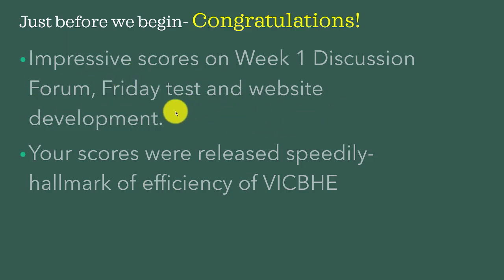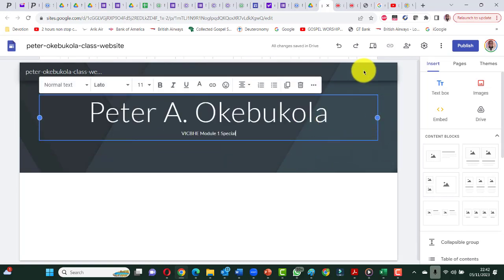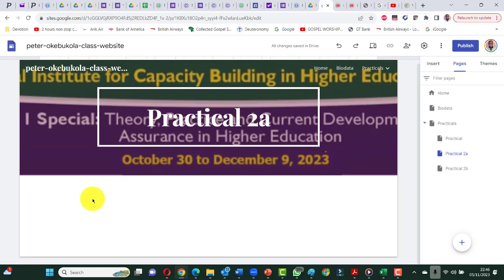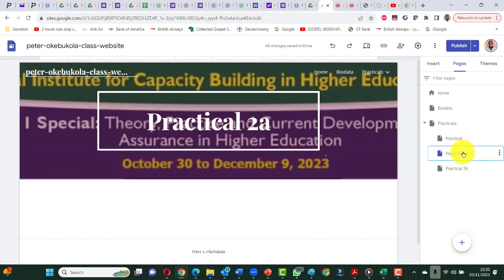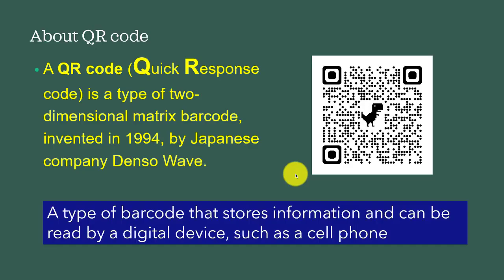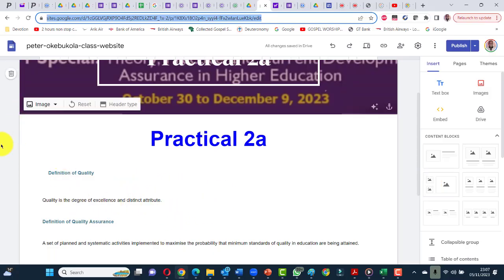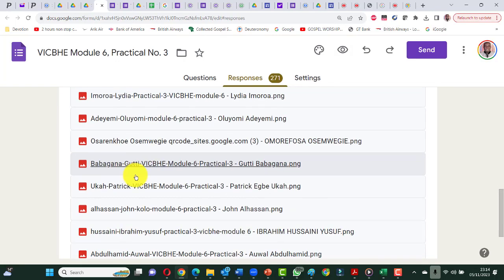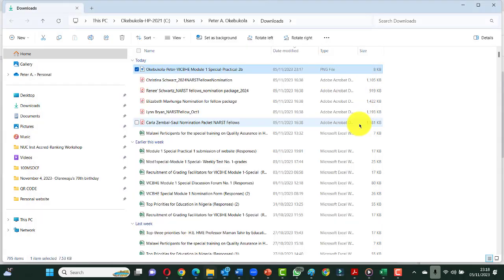Generating QR Code for Practicals Uploaded to Webpage by Peter A Okebukola